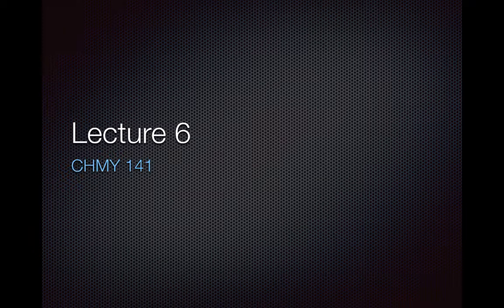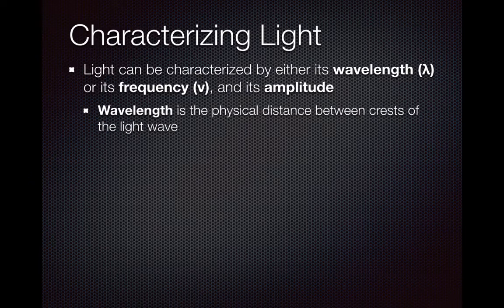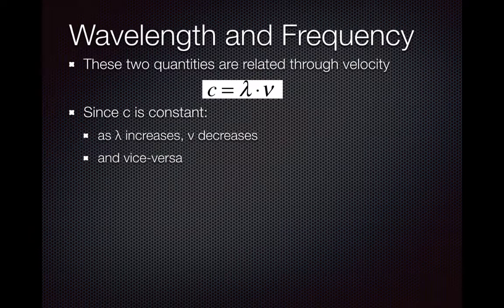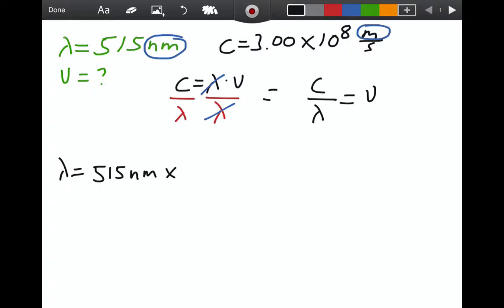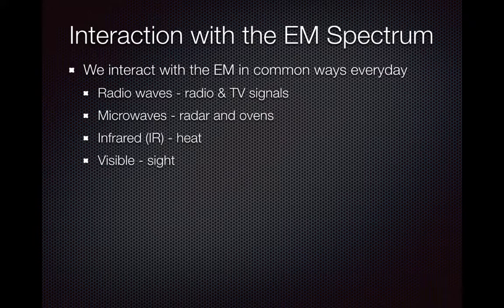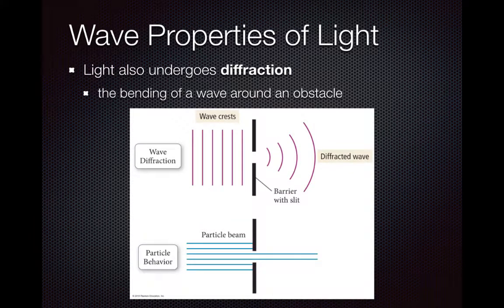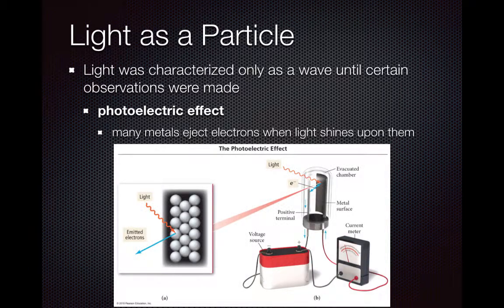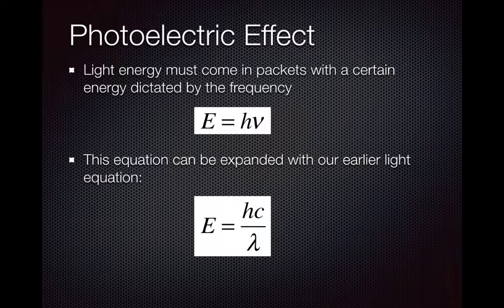6. Light and the Electromagnetic Spectrum